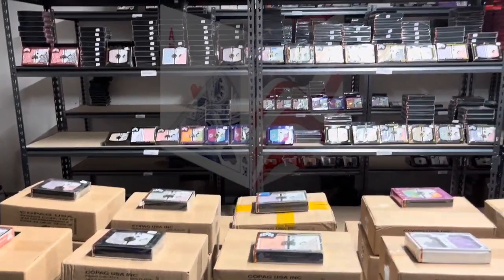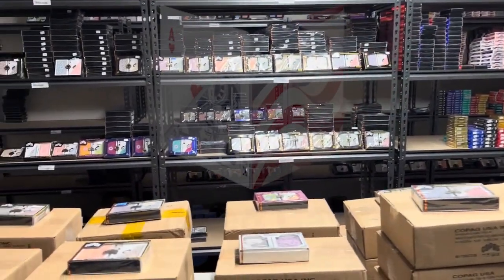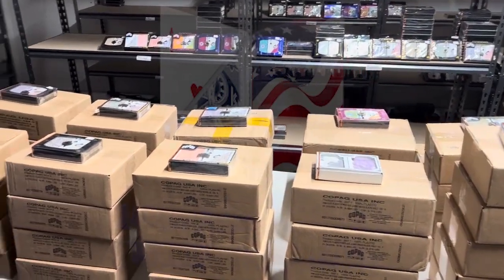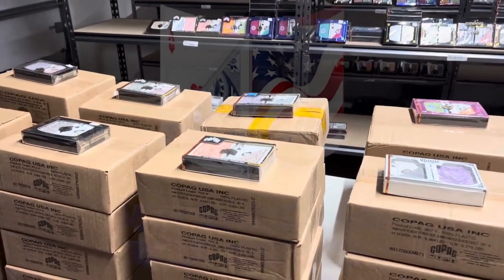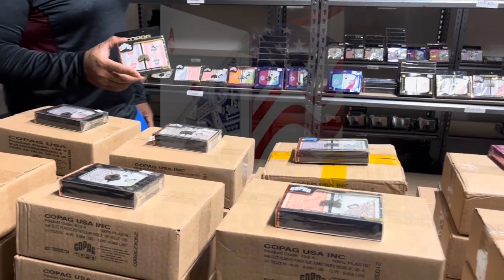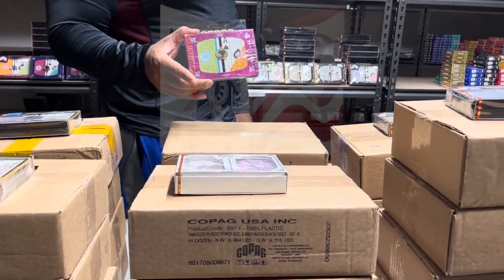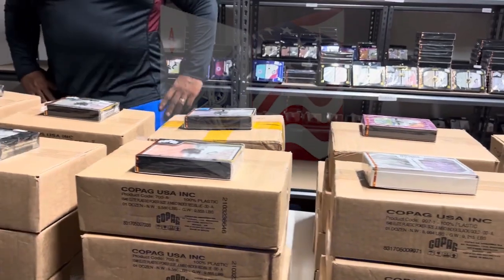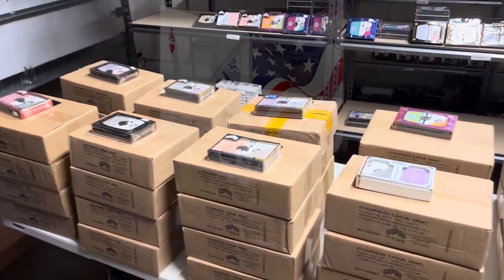UV & Barcode Copag Cards available now in the USA 24 hour delivery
Welcome to the world of Copag cards, now in the USA! Say goodbye to long waiting times and hello to 24-hour delivery. Explore the largest Copag inventory in the world, featuring UV and barcode cards in various styles. No more ordering from China and waiting weeks for your cards to arrive. Join us as we showcase our impressive Copag collection, including bridge regular, red and blue bridge jumbo cards, WSOP 2022 edition Copag cards, new bridge regular Copag cards, and neoteric poker jumbo Copag cards. You'll also find the popular black and gold poker jumbo cards, red and blue poker jumbo cards, and many more. Don't miss out! If you're in search of UV and barcode Copag cards, your search ends here. Let's do business together!